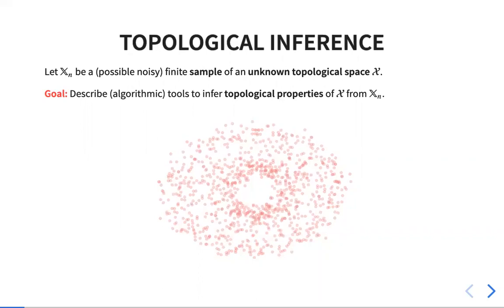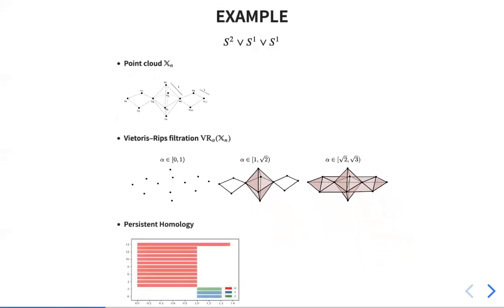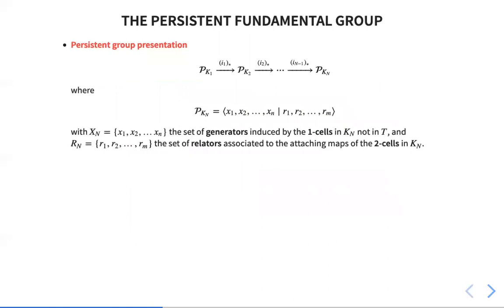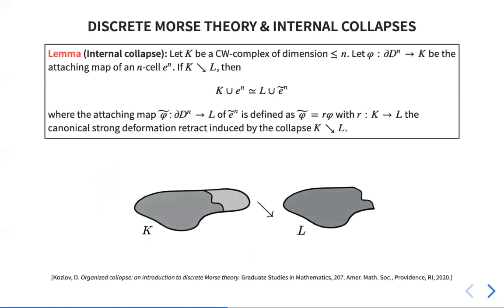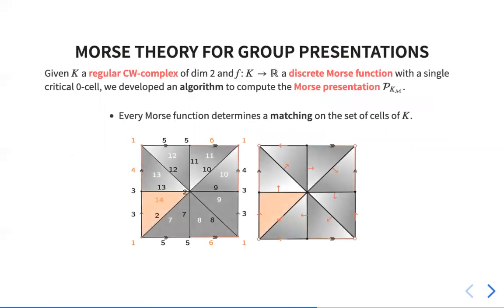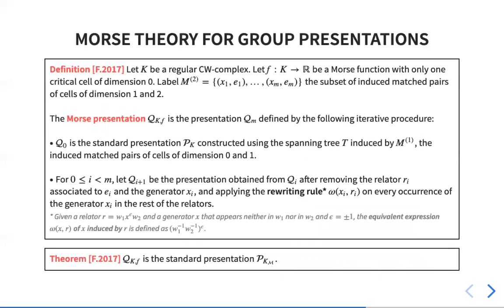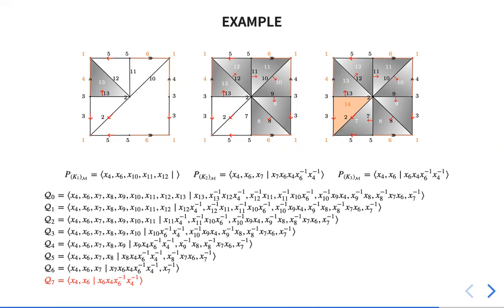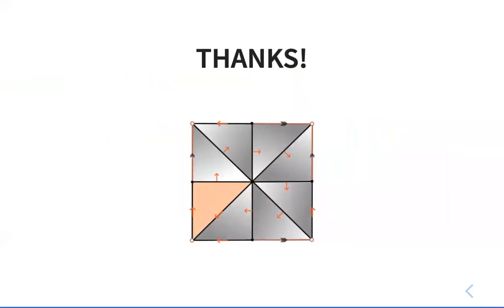GETCO2022 / Ximena Fernandez / The persistent fundamental group of point clouds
We present an efficient algorithm based on discrete Morse theory to describe the persistent fundamental group of a finite metric space, in terms of group presentations. Our technique provides a tool to infer properties of the fundamental group of a topological space from a (possibly noisy) sample of data points, extending the scope of existing methods in topological data analysis such as persistent homology.